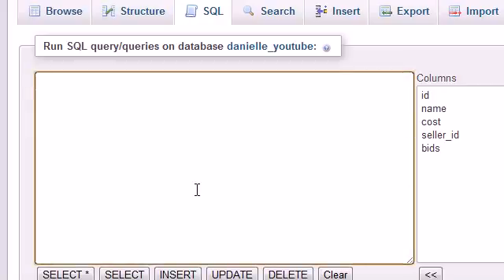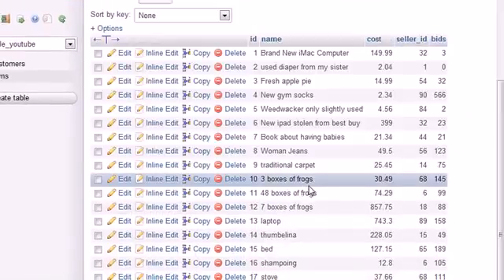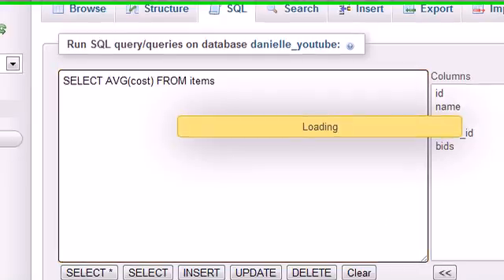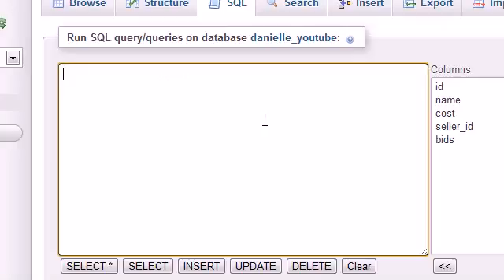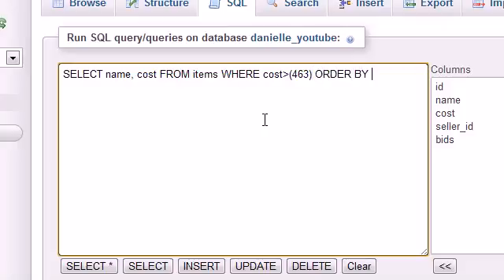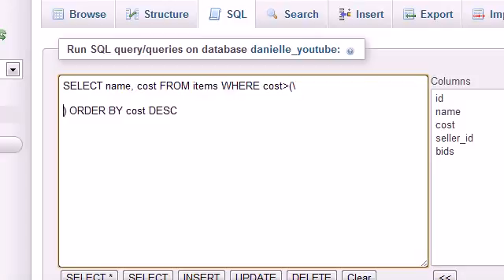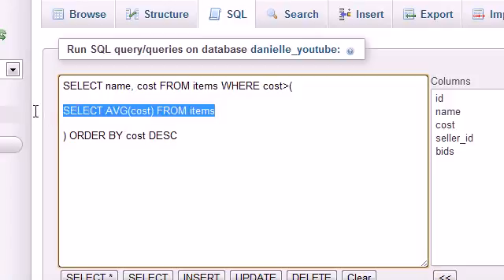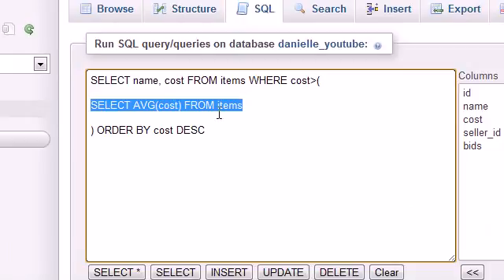MySQL Database Tutorial 20 Subqueries